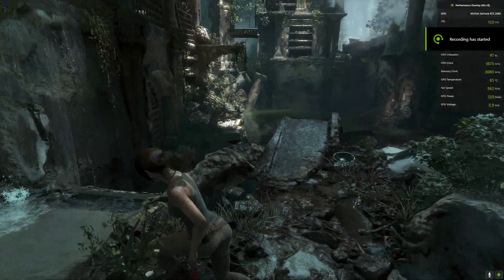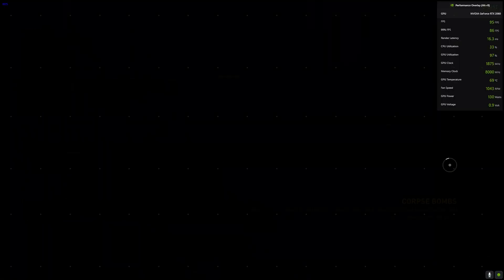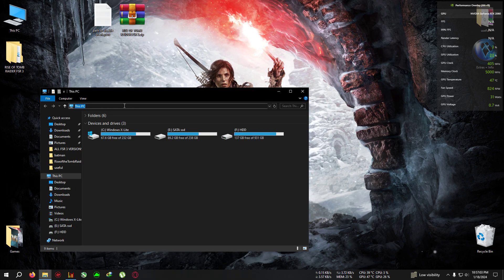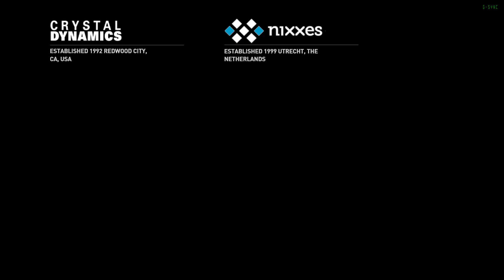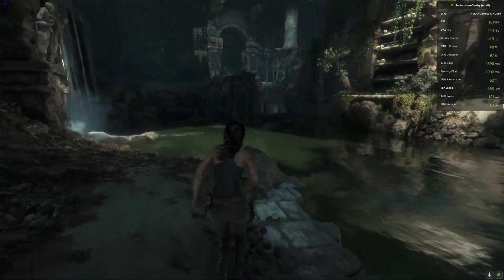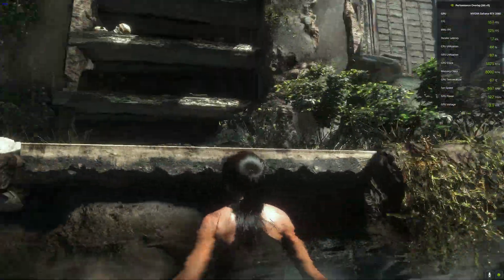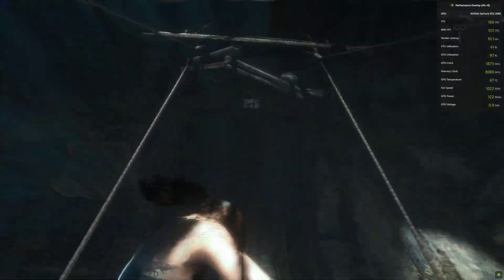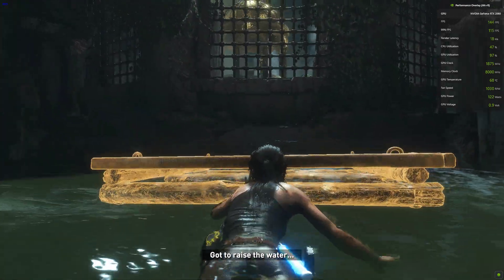How to install Fsr 3 in Rise of the tomb raider ,no hud glitching, no flickering mod link+tutorial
path to the epic overlay folder - C:\Program Files (x86)\Epic Games\Launcher\Portal\Extras\Overlay